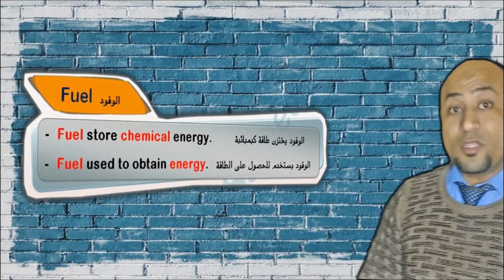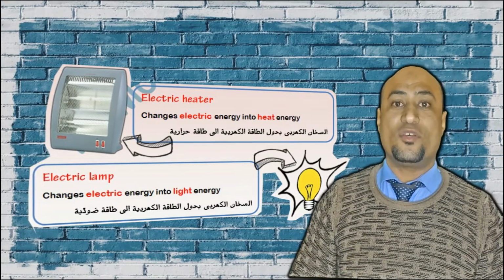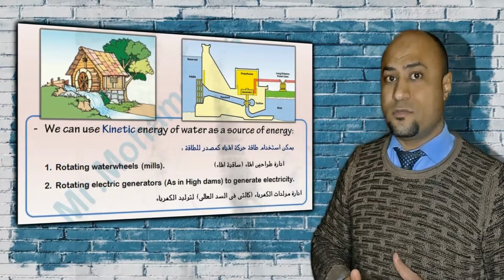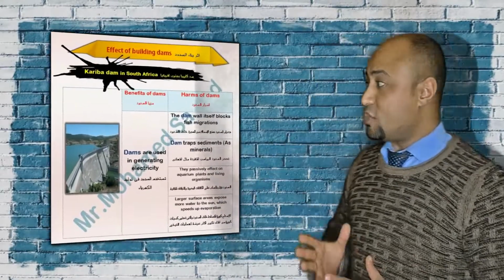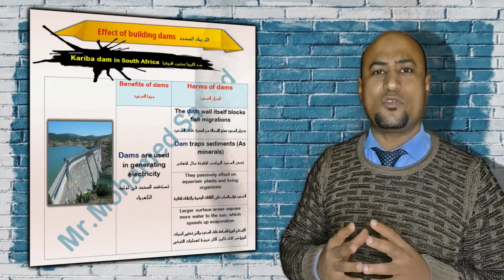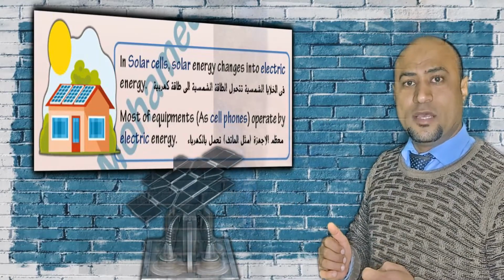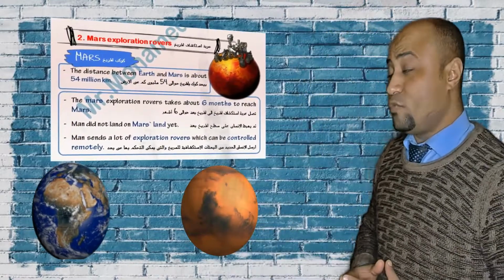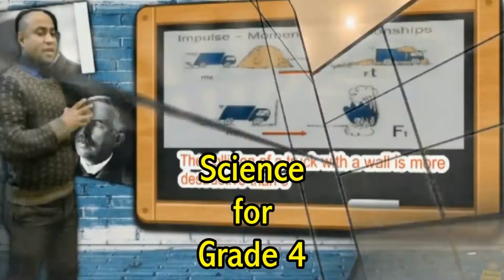Science - 4th prim - 2nd term - concept 3.1 - Lesson 1 علوم الصف الرابع لغات منهج الترم الثانى 2022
المنهج الجديد - منهج الترم الثانى
علوم لغات
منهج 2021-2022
اعداد وتقديم الاستاذ
مـــــحــــمـــــــد ســــــــعـــيــــد
Science for grade 4
4th primary stage
second term - 2nd term
unit 3 - concept 3.1 - lesson 1
Fuel and energy
prepared and presented by
Mr.Mohamed Sa`eed
Energy and fuel
الطاقة والوقود
- Fuel store chemical energy.  الوقود يختزن طاقة كيميائية
- Fuel used to obtain energy. الوقود يستخدم للحصول على الطاقة
Examples of fuel امثلة علىالوقود
Natural gas and coal which are used in cooking food.
الغاز الطبيعى والفحم الذان يستخدما فى طهو الطعام
Electric heater  المدفأة الكهربية
Changes electric energy into heat energy
السخان الكهربى يحول الطاقة الكهربية الى طاقة حرارية
Electric lamp
Changes electric energy into light energy
السخان الكهربى يحول الطاقة الكهربية الى طاقة ضوئية
Water as a source of energy   الماء كمصدر للطاقة
- Water in waterfalls store Potential energy.   يختزن الماء فى مساقط المياه طاقة وضع
- When water falls down, its Potential energy into Kinetic energy.
عندما يسقط الماء لاسفل تتحول طاقة الوضع الى طاقة حركة
- We can use Kinetic energy of water as a source of energy:     يمكن استخدام طاقة حركة المياه كمصدر للطاقة :
1. Rotating waterwheels (mills).    ادارة طواحين الماء (ساقية الماء)
2. Rotating electric generators (As in High dams) to generate electricity.   ادارة مولدات الكهرباء (كالتى فى السد العالى) لتوليد الكهرباء
Engineers build dams to benefit of water movement in generating electricity.   يبنى المهندسين السدود للاستفادة من حركة المياه فى توليد الكهرباء
Hydroelectricity is the kinetic energy of water movement which is used in to rotate turbines to generating electricity.
الطاقة الكهرومائية هى طاقة حركة الماء والتى تستخدم فى ادارة التوربينات لتوليد الكهرباء
Effect of building dams   اثر بناء السدود
Dams are used in generating electricity
تستخدم السدود فى توليد الكهرباء
The dam wall itself blocks fish migrations
جدران السدود تمنع الاسماك من الهجرة خلف السدود
Dam traps sediments (As minerals)
تحجز السدود الرواسب المفيدة مثل المعادن
They passively effect on aquarium plants and living organisms
السدود تؤثر بالسلب على الكائنات البحرية والنباتات المائية
Larger surface areas expose more water to the sun, which speeds up evaporation
الاسطح كبيرة المساحة خلف السدود والتى تحتوى كميات كبيرة من الماء تكون اكثر عرضة لعمليات التبخير
للصف الرابع الابتدائي لغات
بوست مجمع لشرح اول concept فى الفصل الدراسي الثاني
Unit 3 - concept 3.1

With my pleasure
Mr.Mohamed Sa'eed